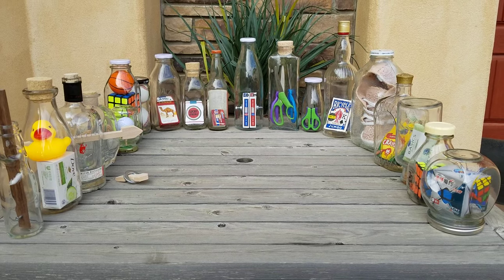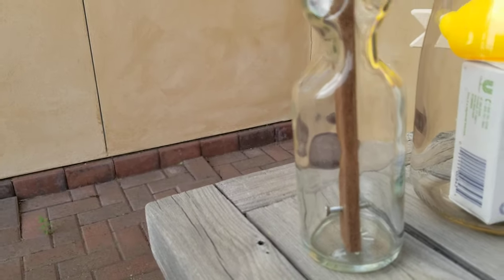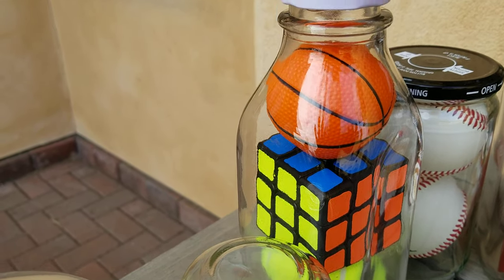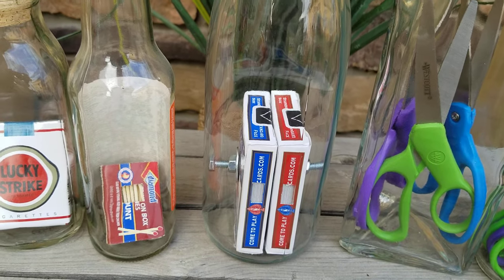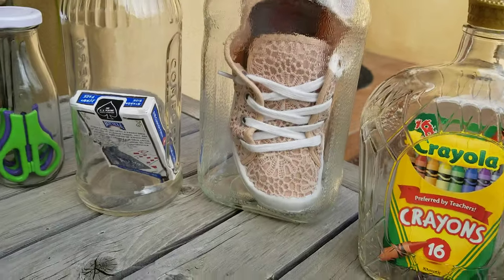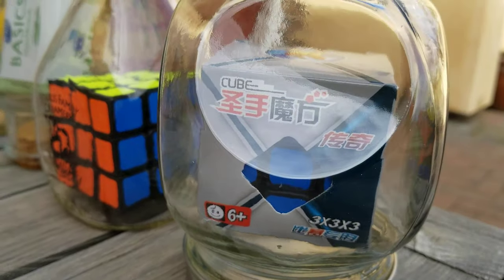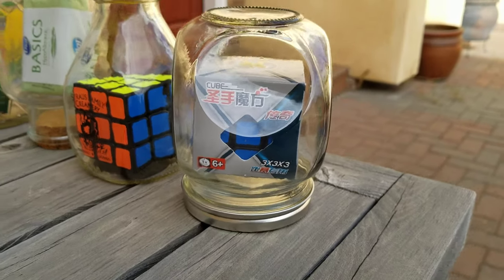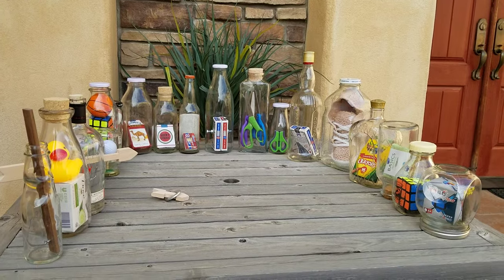MY IMPOSSIBLE BOTTLES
A few of the impossibile bottles I have made. The glass has not been cut, heated, or blown around the items inside. The items inside the bottles are completely usable. All items inside the bottles are smaller than the opening of the bottles.